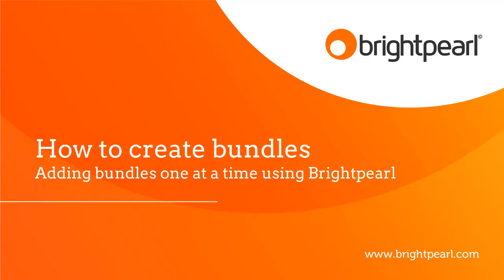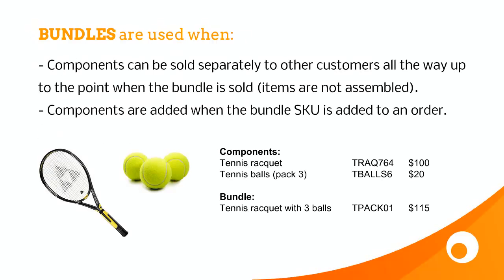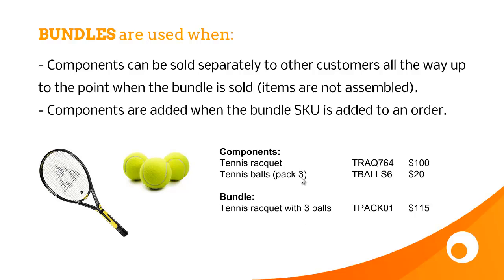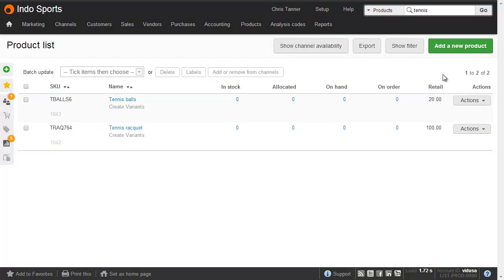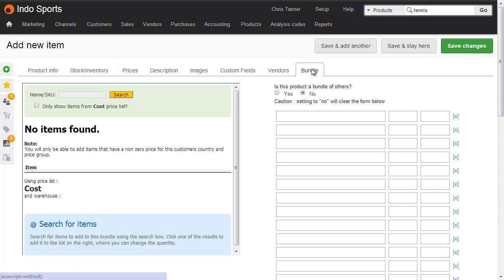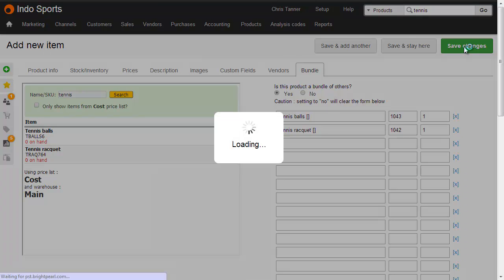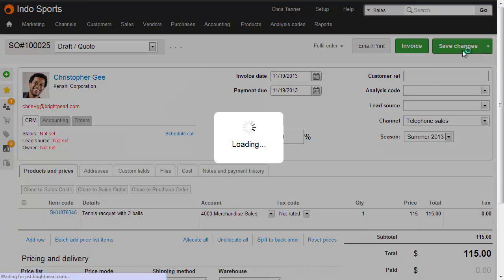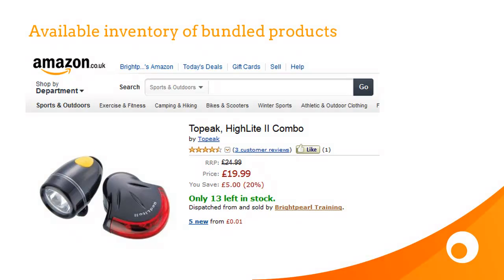Adding Bundled Products | Brightpearl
Learn about adding product bundles one at a time in Brightpearl, and how bundles work with integrated sales channels (eBay, Amazon, ecommerce)